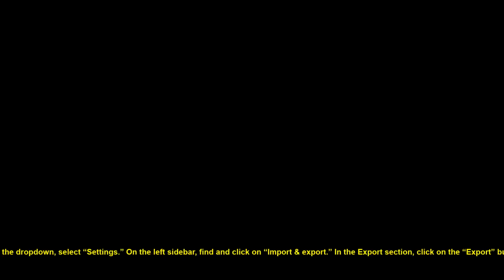How to backup Google Calendar events using export and Google Takeout - Full Guide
In this comprehensive guide, learn how to backup your Google Calendar events effortlessly using the export feature and Google Takeout. Whether you want to save important dates, share your calendar, or migrate to a new platform, we cover all the essential steps to ensure your data is secure. Follow along for tips, tricks, and best practices for managing your calendar backups effectively. Don’t lose track of your important events—watch now and safeguard your schedule!